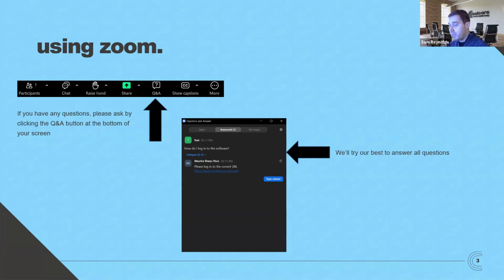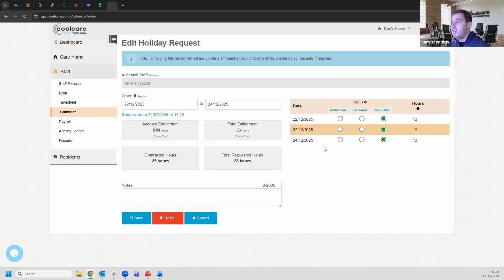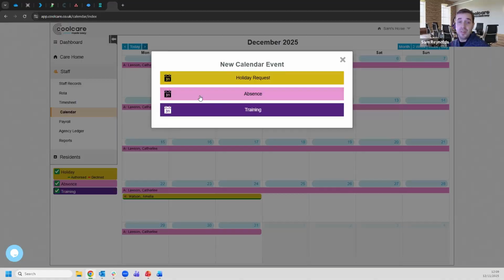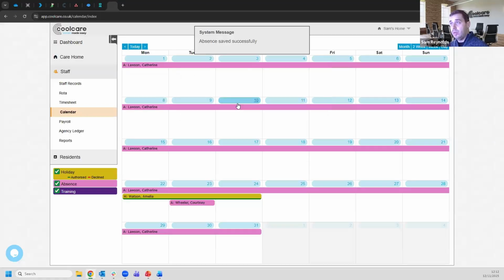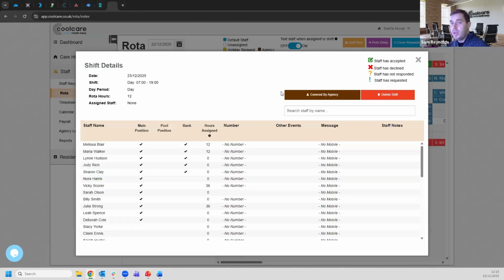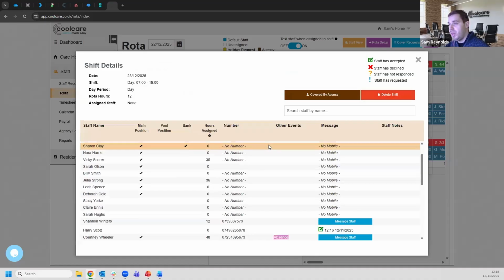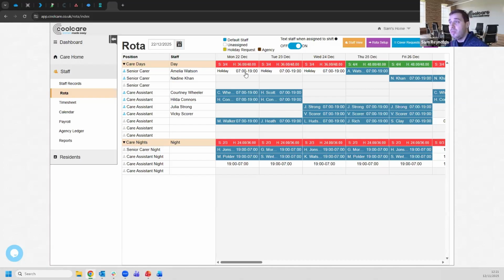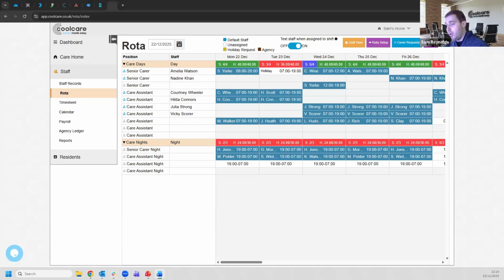CoolCare Masterclass - Managing holidays & absences for your Christmas rota. - 12.11.2025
This masterclass looks at utilising both your calendar and rota to help manage staff availability over the holiday period, and how to keep things up to date with any changes to your planned shifts.

This session covers:
• Managing Holidays & Absences
• How these can affect your rota
• Finding cover for unassigned shifts
• Amending shifts on your rota to fit any short-term changes